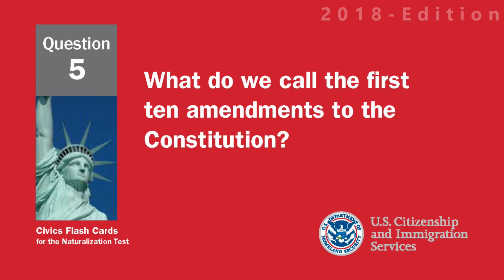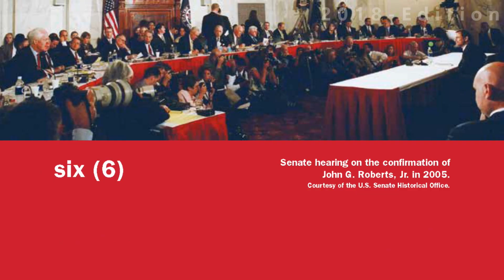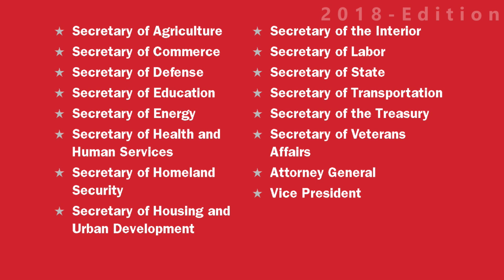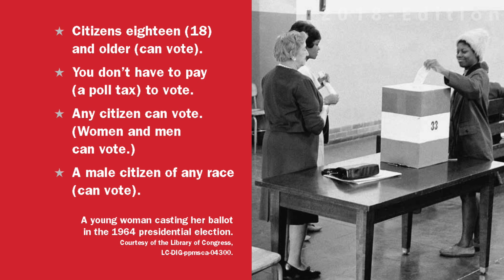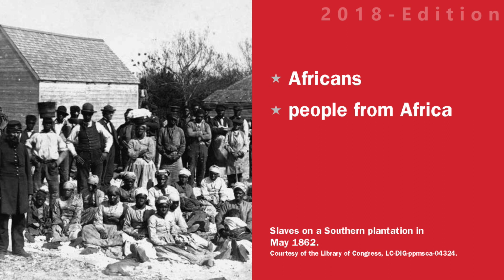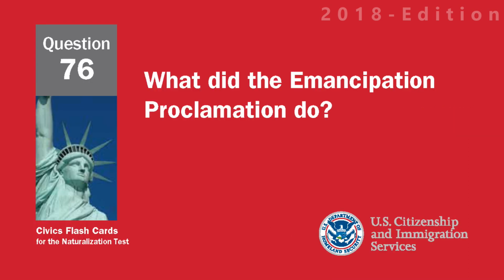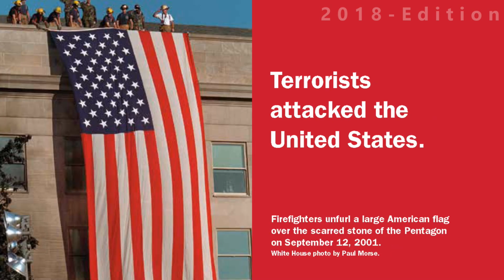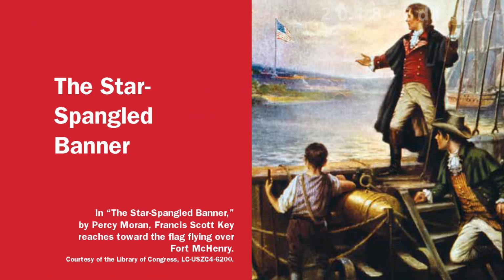US Citizenship Test 2018 OFFICIAL 100 TEST QUESTIONS & ANSWERS